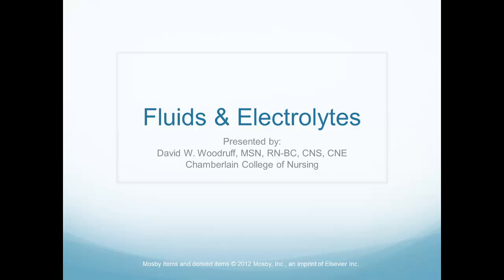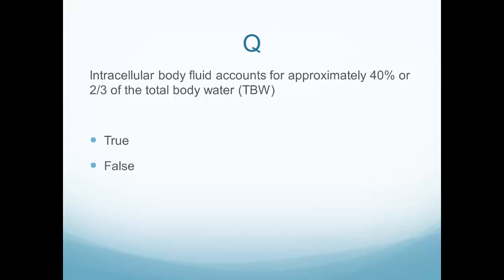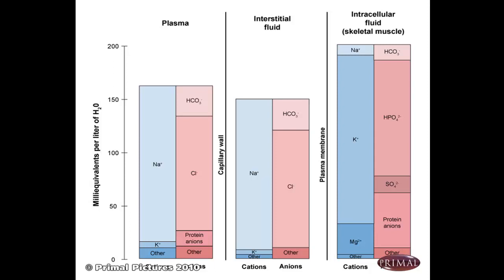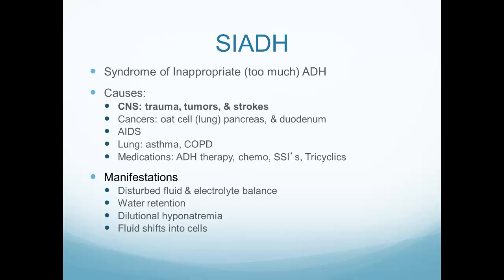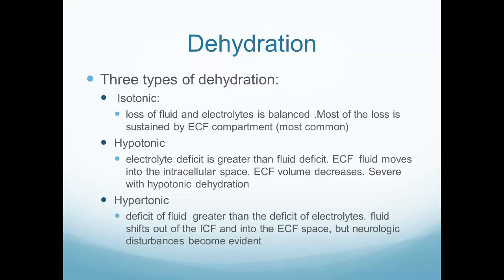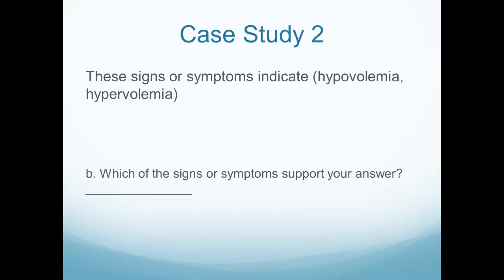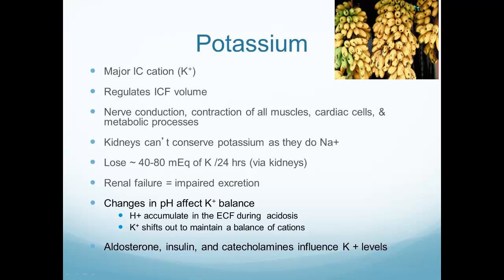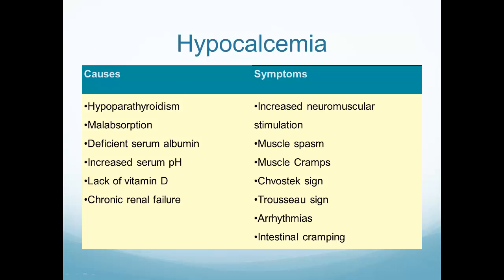Fluids and Electrolytes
FE content for NR281